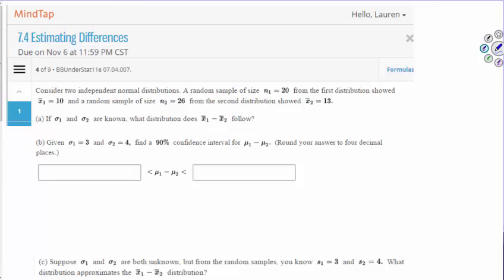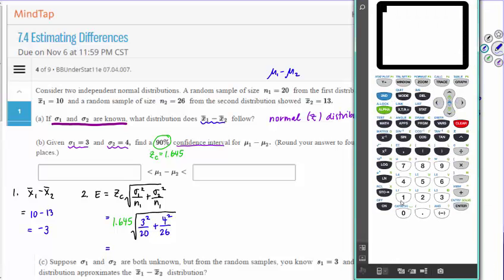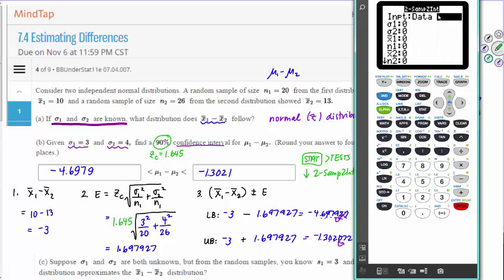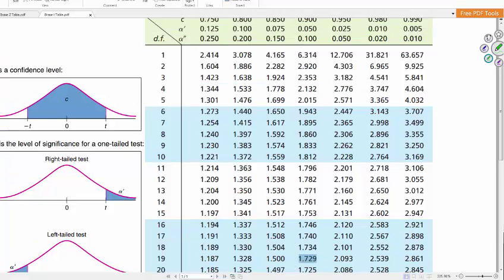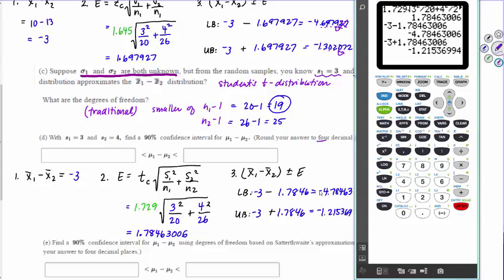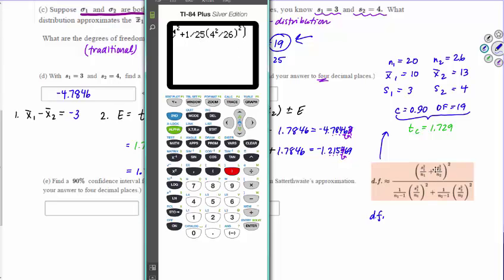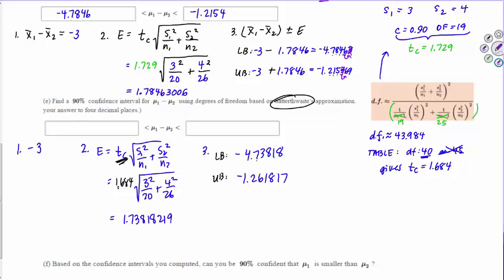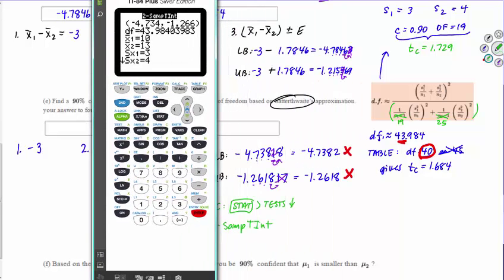7 4 Hw# 4 2 Sample Confidence Interval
Brase Understandable Statistics 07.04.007 Difference between two means.